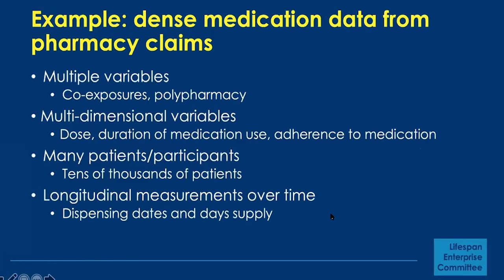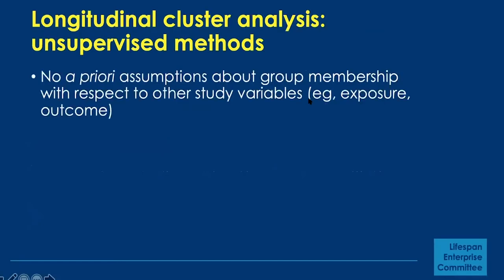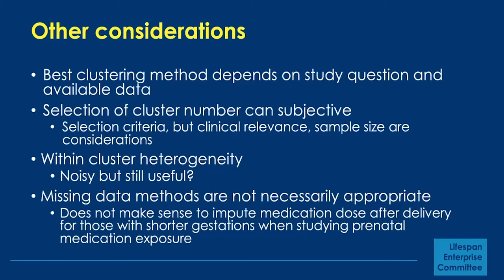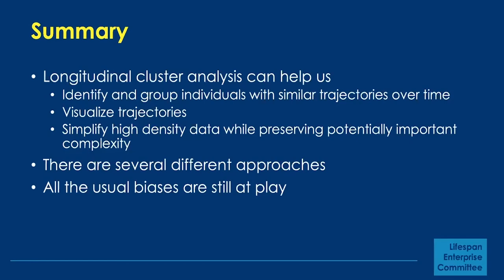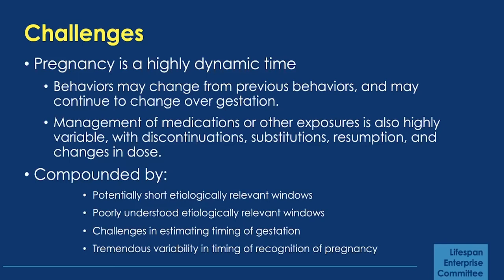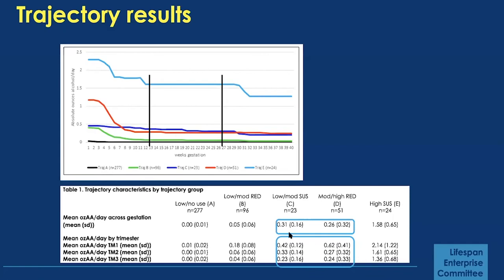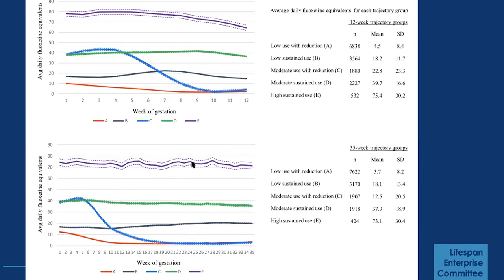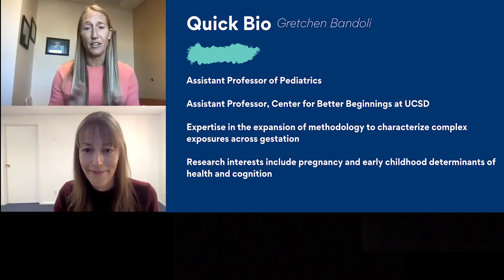Applying Analytical Methods that Can Capture the Multiple Dimensions of Time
The purpose of the Life Course Visual Toolkit is to increase knowledge about life course research methods and innovative approaches by providing content that is widely available and accessible to researchers across multiple disciplines. This will be accomplished through a platform that allows synchronous and asynchronous learning opportunities.

Featuring: Dr. Kristin Palmsten (HealthPartners Institute) and Dr. Gretchen Bandoli (UC San Diego)